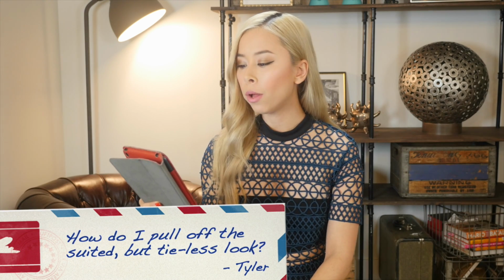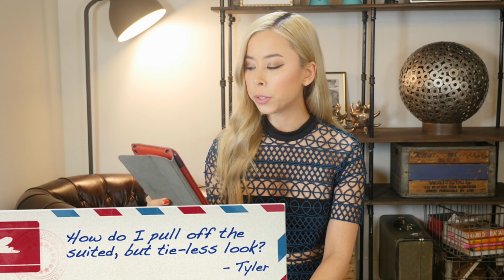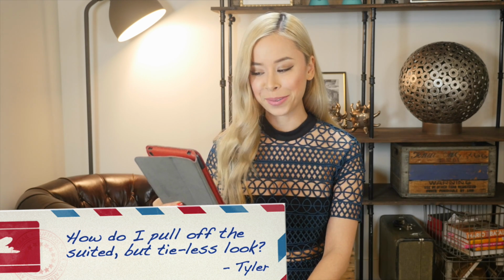AskAW 01 - How To Fix Full Pockets, How To Wear Turtlenecks, How To Wear a Suit & No Tie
Dress better than ever before with The Essentials App.

- to download my free 40 page style ebook
"The 10 Most Overlooked Style Mistakes & How To Fix Them"